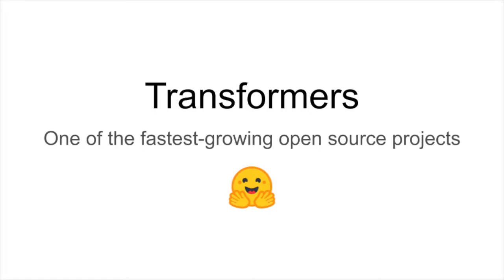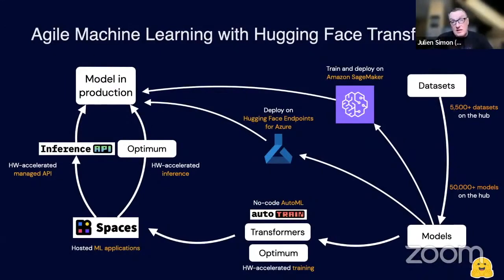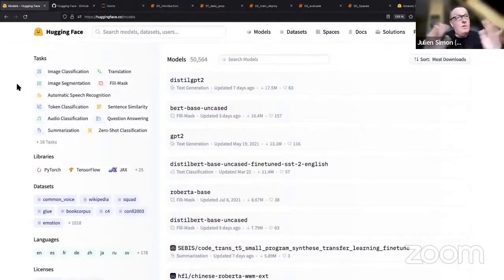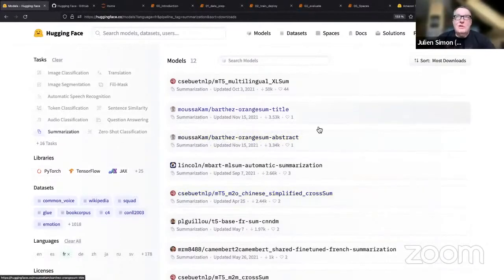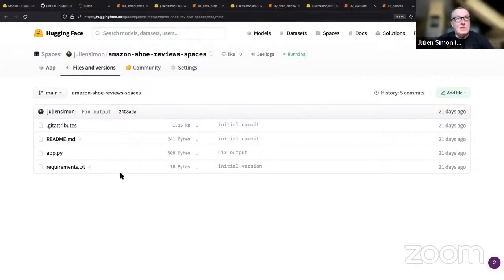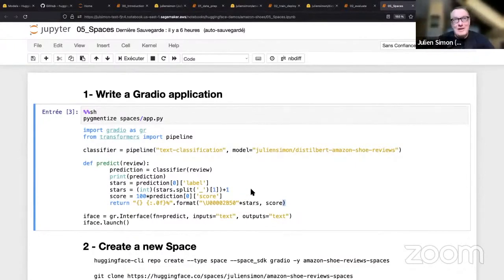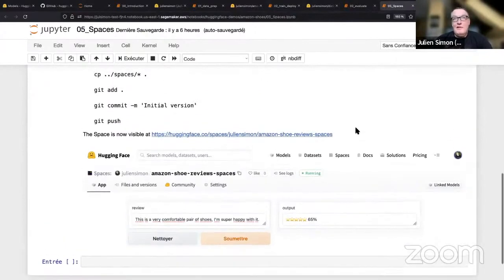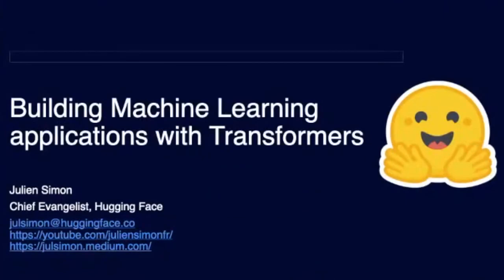The Hugging Face Toolkit: An Introduction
A brief introduction to the Hugging Face toolkit with Chief Evangelist Julien Simon.